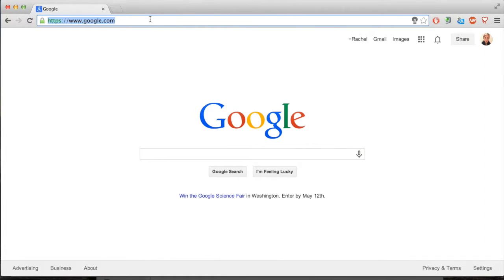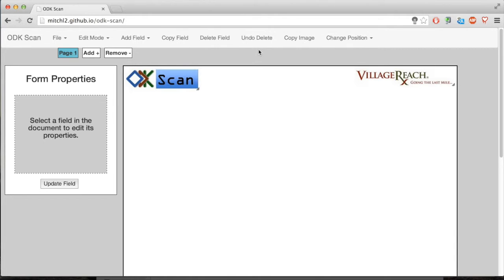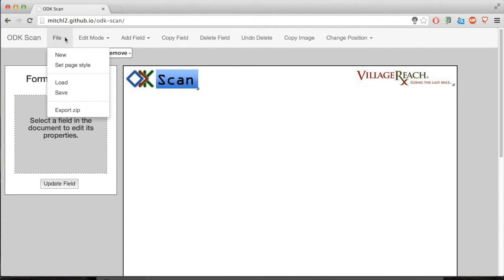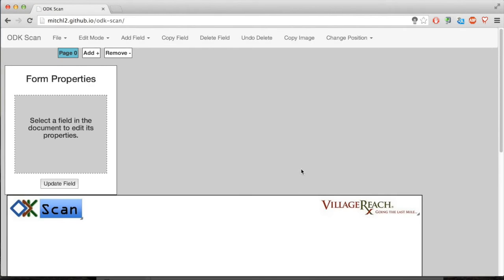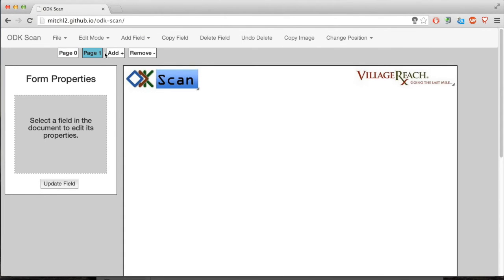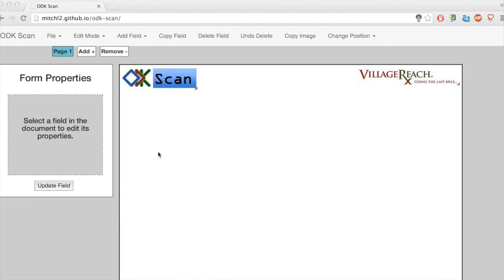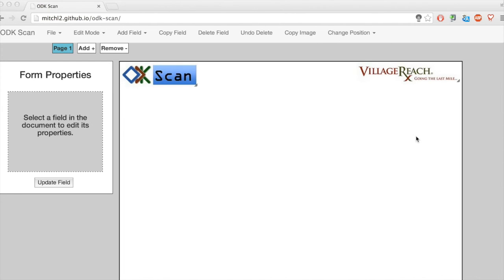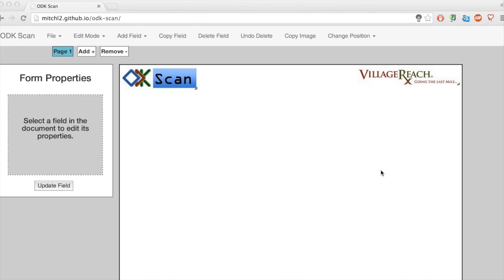ODK Scan Form Designer Tutorial - Video 1: Getting Started